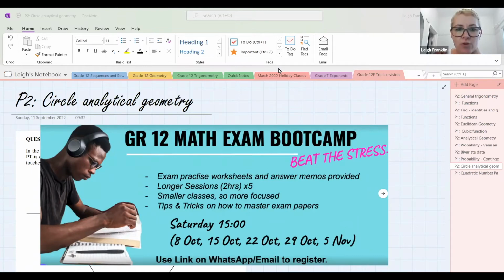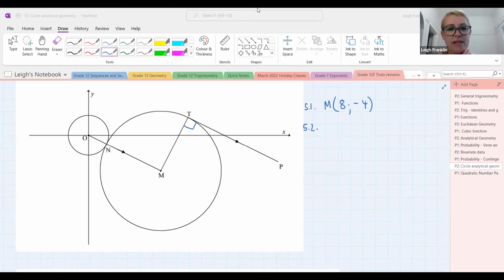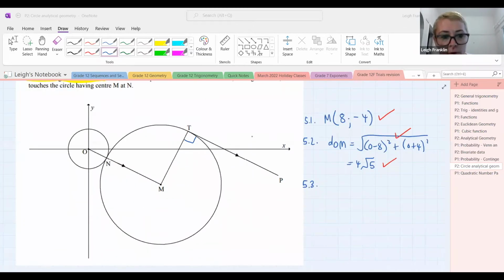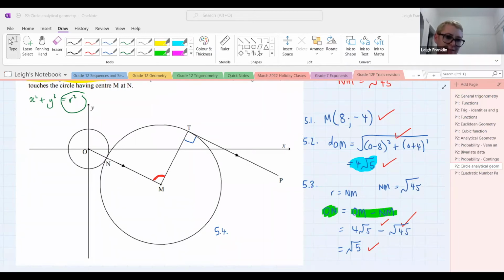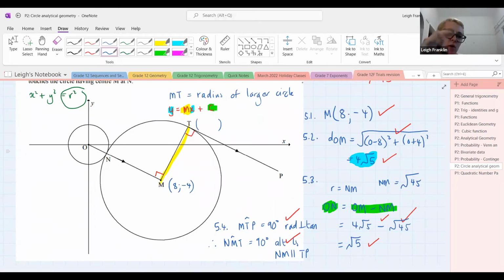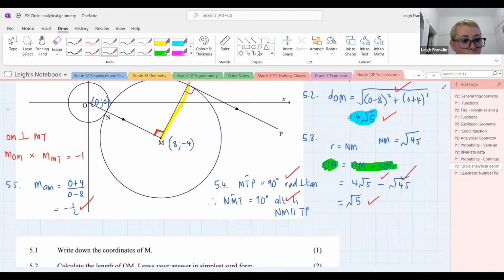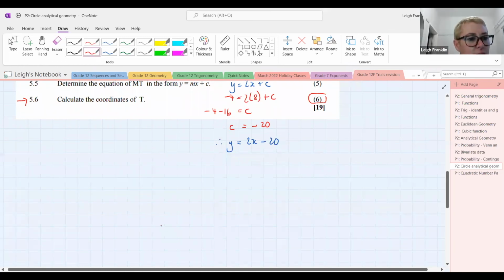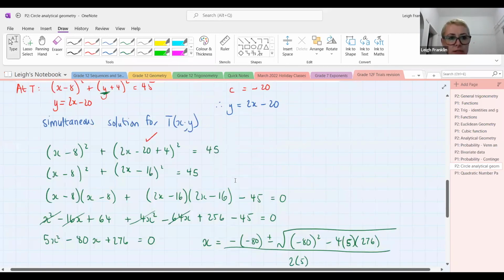Grade 12 - Revision: Trial Exams Foundation (paper 2: circle analytical geometry)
Grade 12 | revision | trial exams | paper 2 | circle | analytical geometry | tangent | parallel | coordinates | surd form |